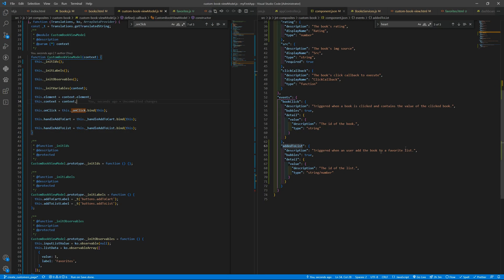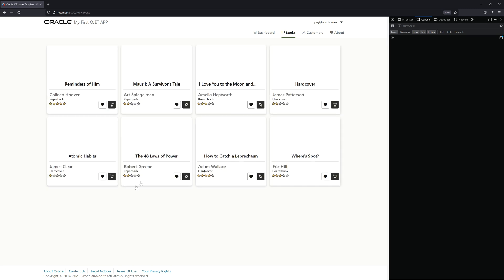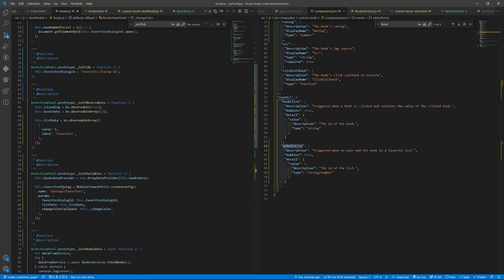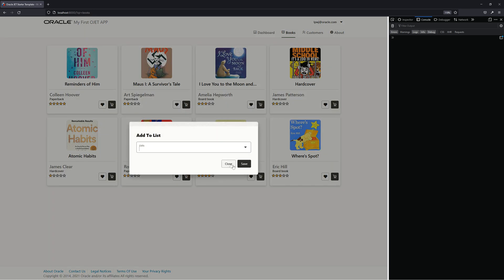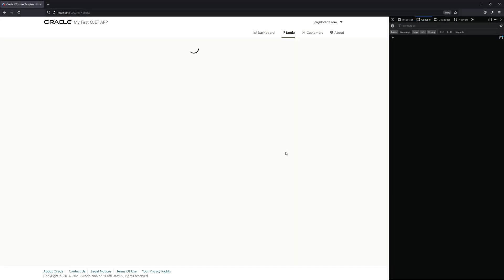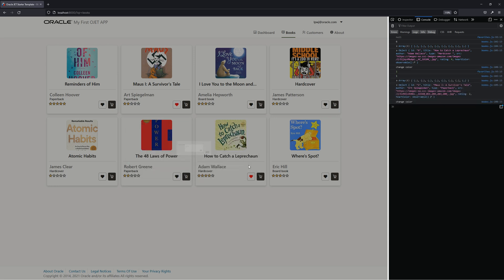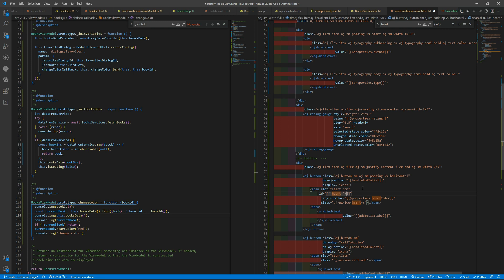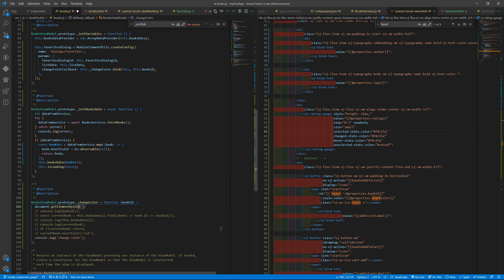Oracle JET (v11) - Lesson 5 - Part 11 - OJET Composite - Changing the icon's color(Another Approach)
This lesson helps you to understand how to use the OJET visualization components.